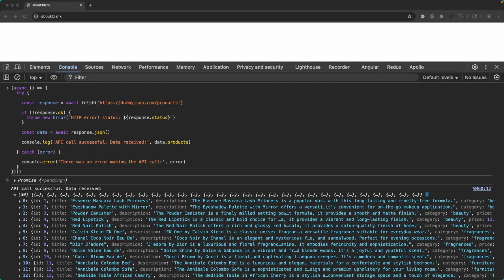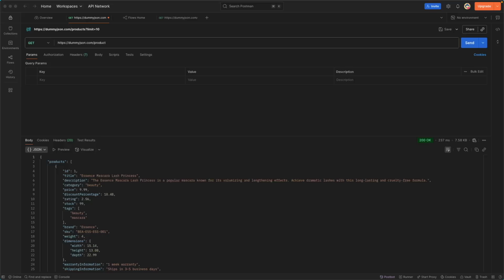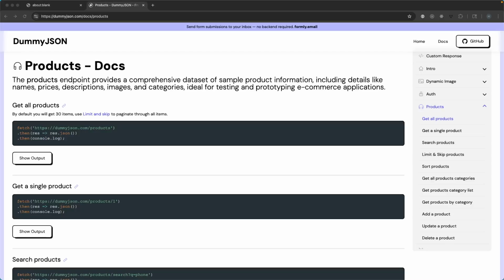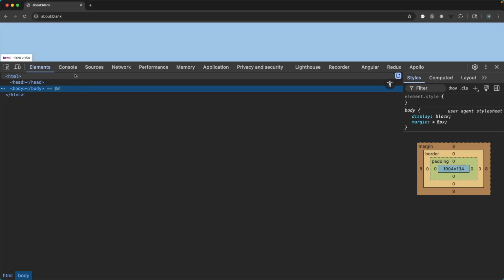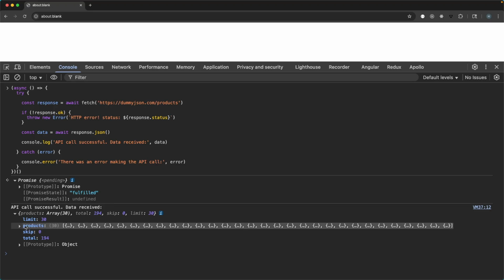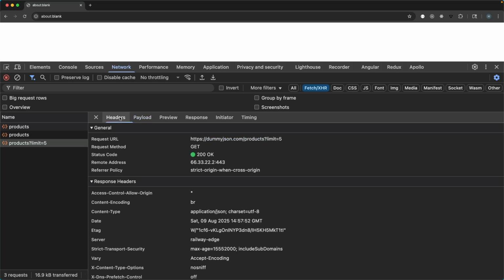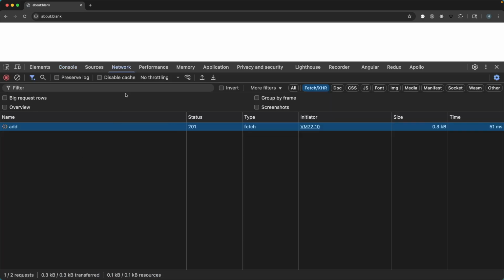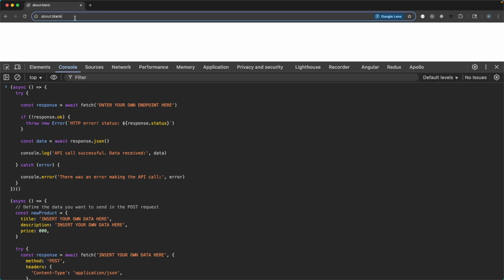Quick and Easy Way to Test API Endpoints Directly in the Browser Console 😊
I will teach you how to test an API endpoint easily in the browser's developer console.  This is for quick API tests, and for people that do not have access to Postman or other tools.

YouTube demonetized all of my long form videos, anything helps, thanks.